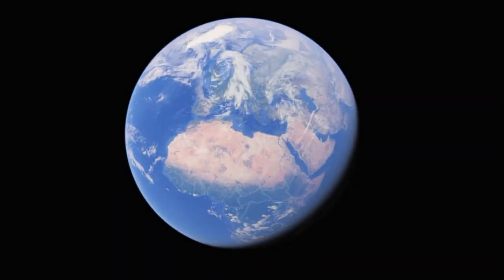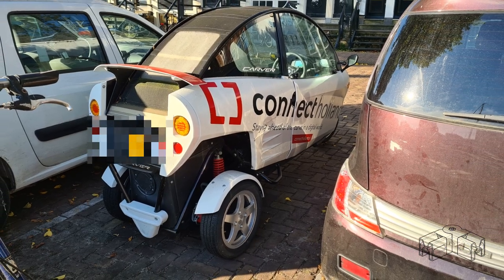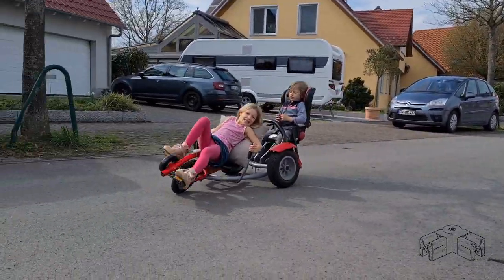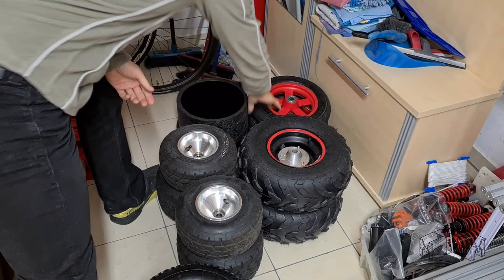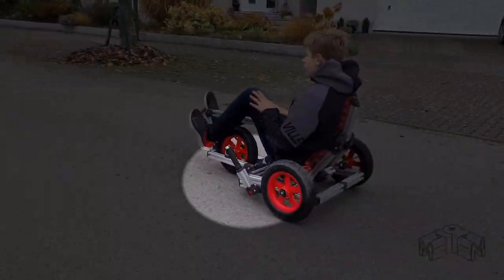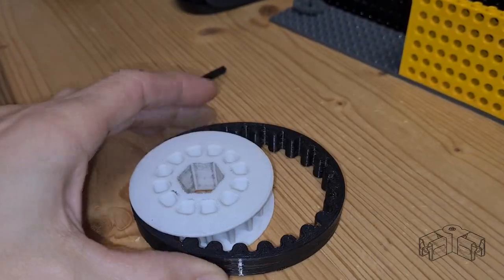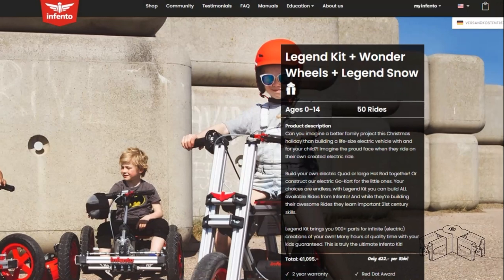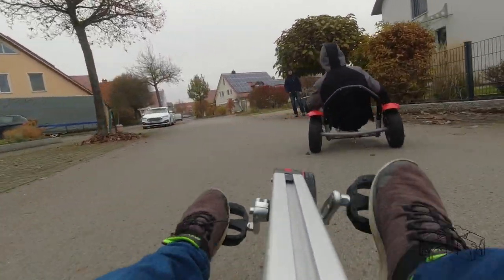The Blance Bike reloaded, made from INFENTO parts: Tilt to steer! FREE BUILDING INSTRUCTION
0:00  Inspiration
1:39  Study of existing concepts
3:33  The result made from Infento parts
5:14  Toothed belt is too long
7:02  Instruction and BOM
8:14  Driving impressions